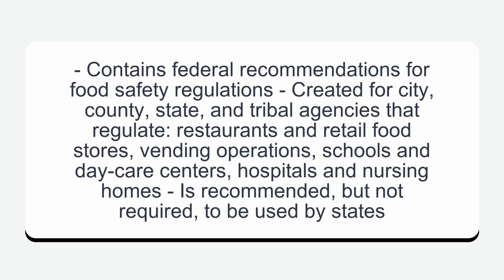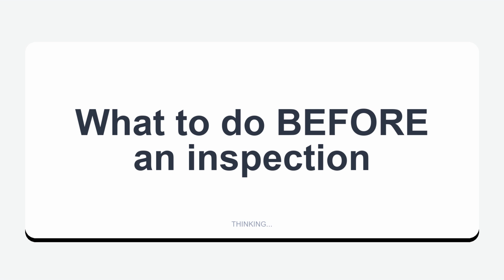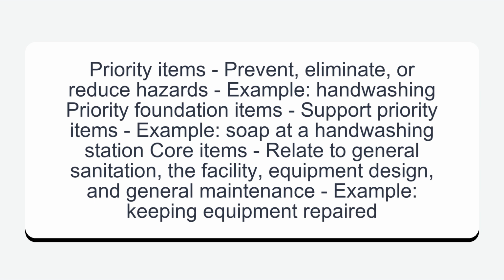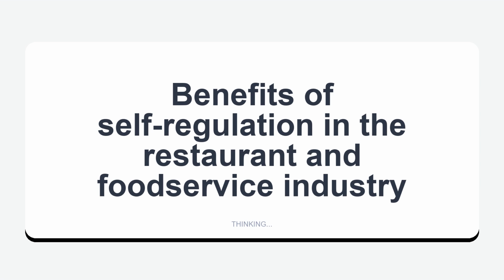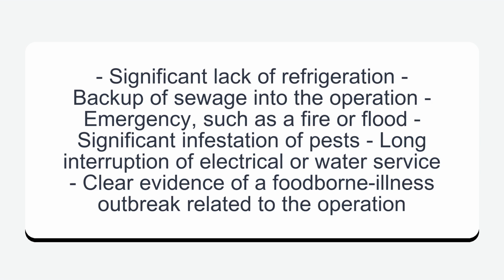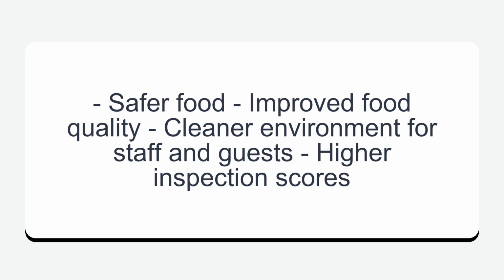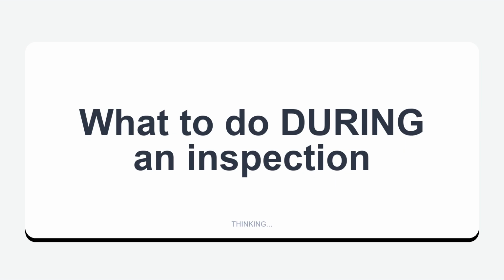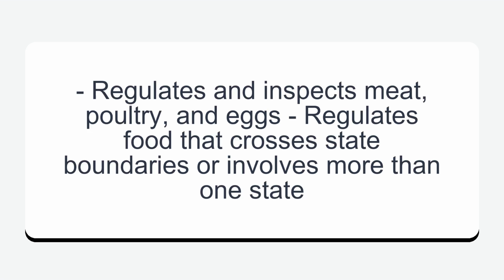ServSafe Manager Chapter 14 Exam Questions and Answers 2026 Practice Test Review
Passing the ServSafe Manager certification exam requires a deep understanding of food safety management principles, especially regarding food safety management systems and facility design. This video provides a detailed breakdown of the most critical concepts found in Chapter 14, helping you master the material needed to succeed on your certification journey this year.

We walk through key scenarios, regulatory requirements, and practical applications that often appear on the official exam. Whether you are studying for your first attempt or looking to brush up on specific areas before a recertification, these practice questions are designed to reinforce your knowledge and build your confidence.

If you are struggling to find the right study materials or need personalized guidance to pass your exam on the first try, we offer comprehensive study guides, practice tests, and one-on-one coaching resources to help you achieve your certification goals. We have developed a proven system to streamline your study process and ensure you are ready for every topic. Check the links below to access our full library of ServSafe exam preparation tools designed to simplify your study process.

In this session, we cover the essential aspects of pest control, facility maintenance, cleaning and sanitizing, and the specific food safety management systems that managers must implement to remain compliant. Understanding these concepts is not just about passing the test but about ensuring the safety of your customers and maintaining compliance with local health department regulations.

We focus on the most commonly missed questions from Chapter 14. By analyzing these specific areas, you will gain a better understanding of how to apply safety principles in a real-world restaurant environment.

Make sure to watch until the end, as we break down the logic behind the correct answers. This method will help you understand the core concepts rather than just memorizing facts, giving you an edge on test day. Don't forget to review the additional study guides available in our community section.

If you found this video helpful, please share it with your colleagues who are also preparing for their certification. Good luck with your studies and your upcoming exam.

We are committed to helping you succeed. We monitor the comments regularly and aim to provide the resources you need to pass.

Topics covered include:

* Food safety management systems
* Facility design and construction
* Cleaning and sanitizing equipment
* Pest control management
* Health department compliance strategies

for free practice quizzes, exams, test questions, study guides, and exam prep resources. We also provide practice test materials, review questions, study help, and exam preparation resources for learners who want to pass faster and prepare more effectively.